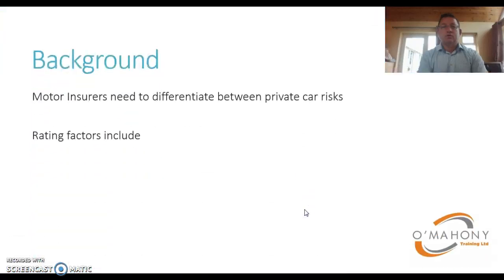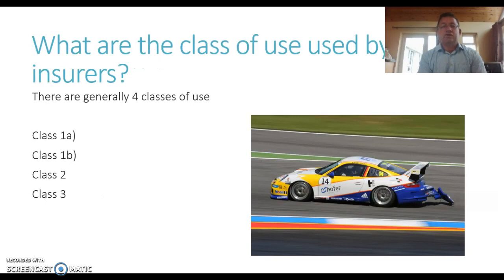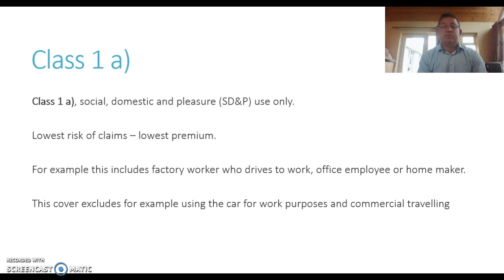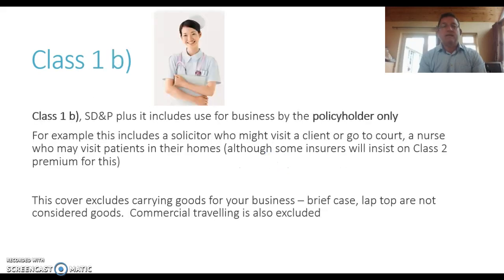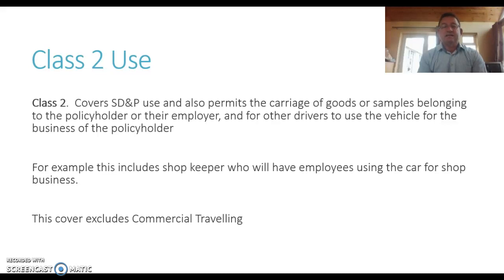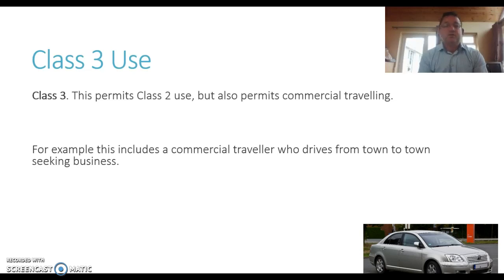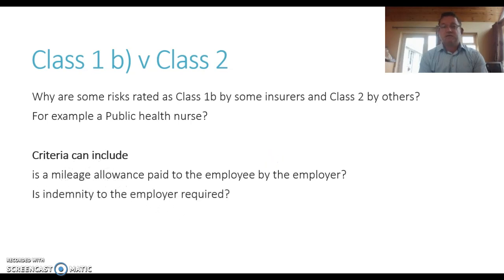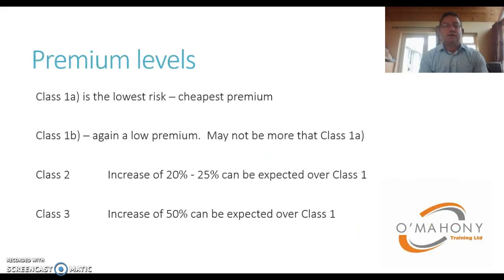Classes of use - Private Car Insurance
Classes of use for private car insurance in Ireland